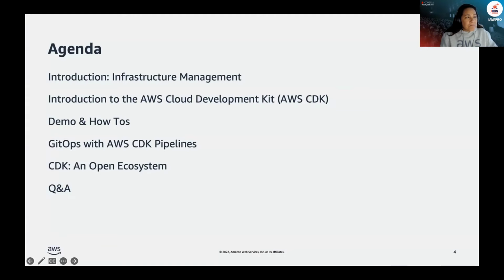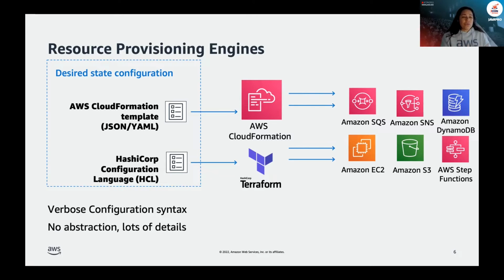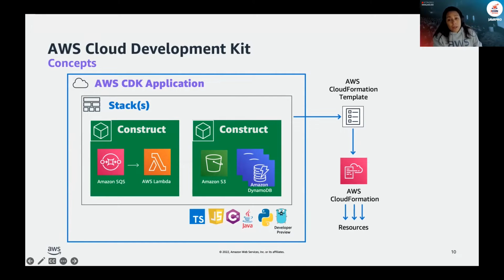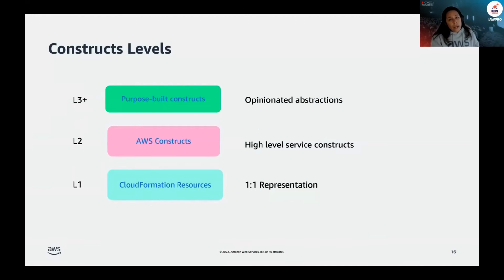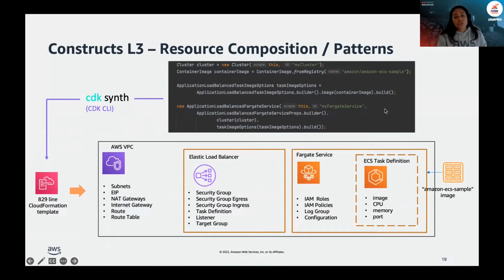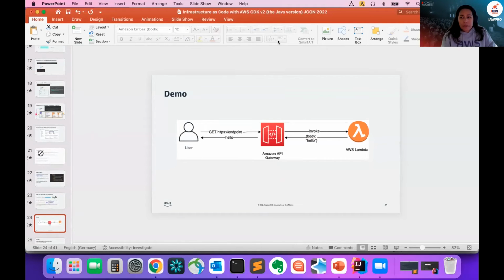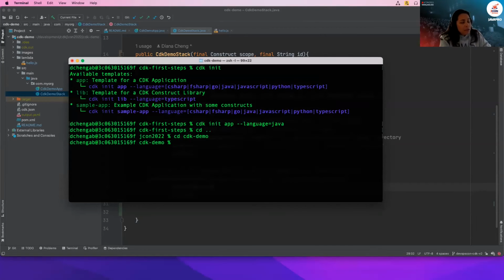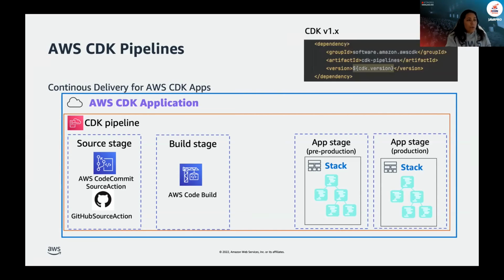Infrastructure as Code with AWS CDK (the Java version) | Diana Cheng (EN)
In this talk, we will dive into how AWS CDK helps us developers take advantage of the full power of modern programming languages to not only define IaC, but to build reusable components that can be shared across teams. We will review the changes to AWS CDK recently introduced through version 2, and use established Serverless patterns to illustrate CDK's concepts through some fun live coding in the Java programming language.

▬ Über uns: ▬